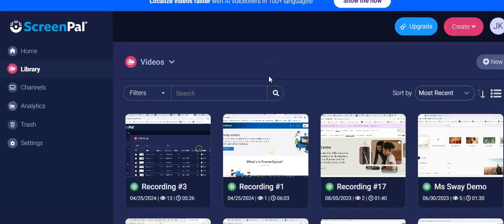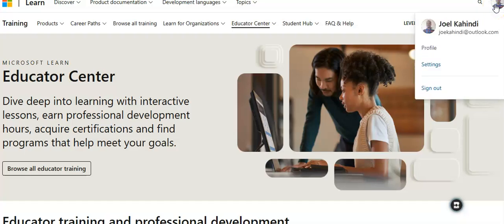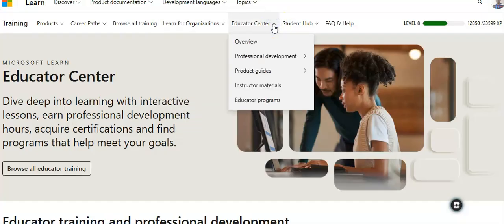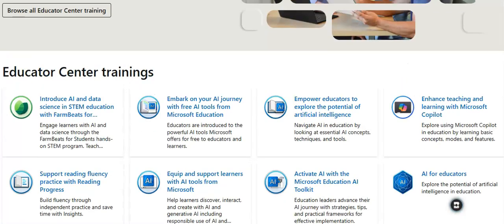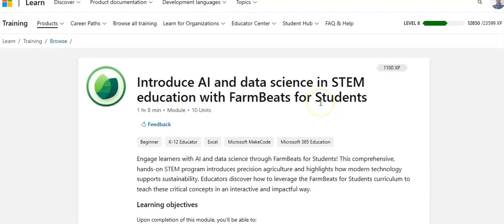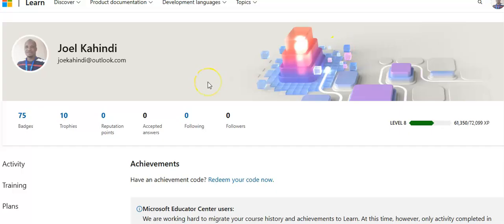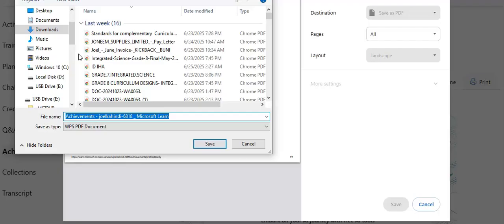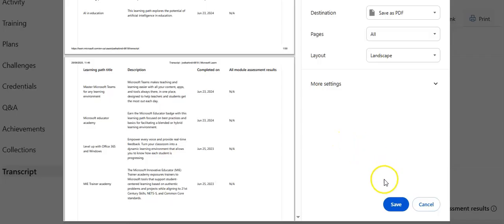MEL Tutorial Guide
How to navigate Microsoft Educator Learn, download certificate and transcripts.